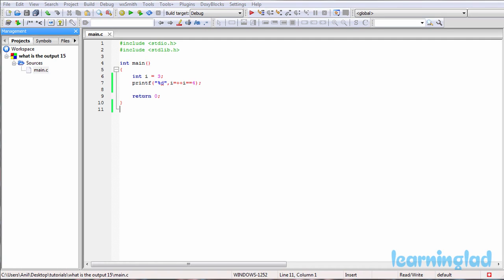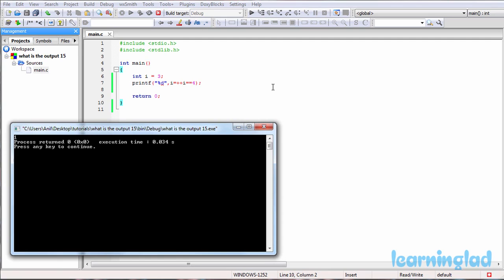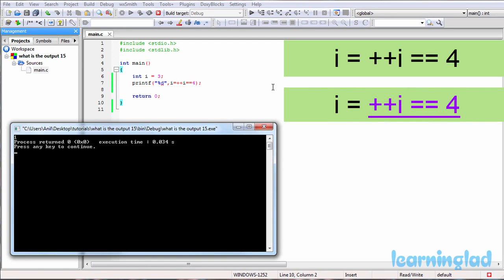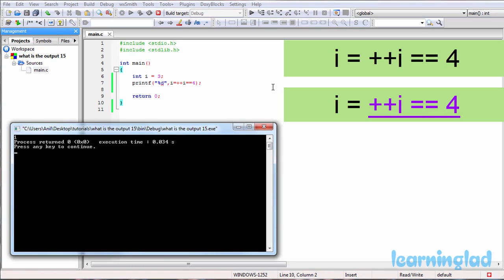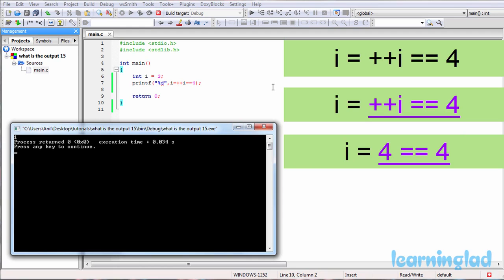#12 What is the Output C Programming Questions & Answers Video Tutorials